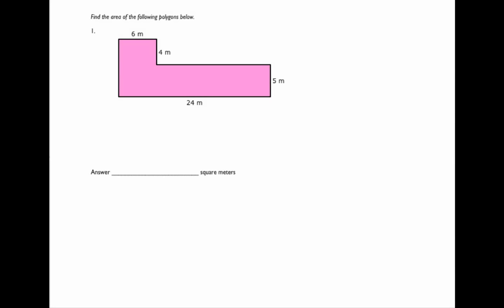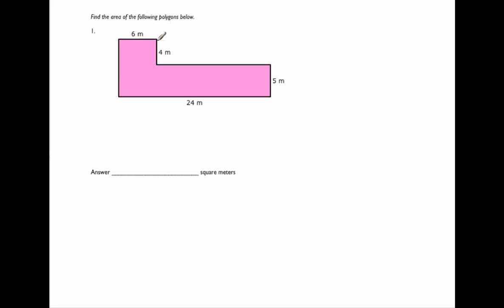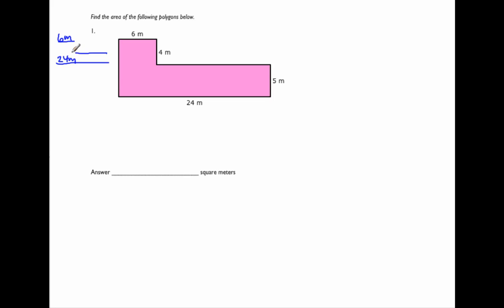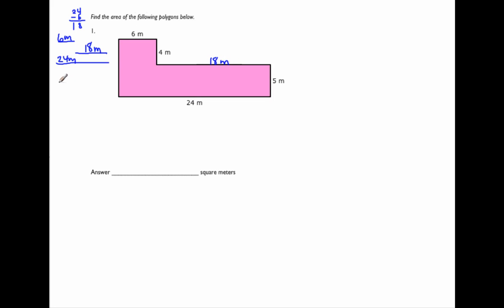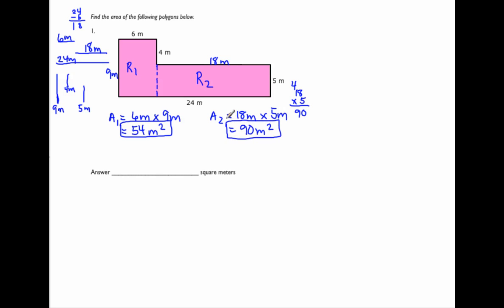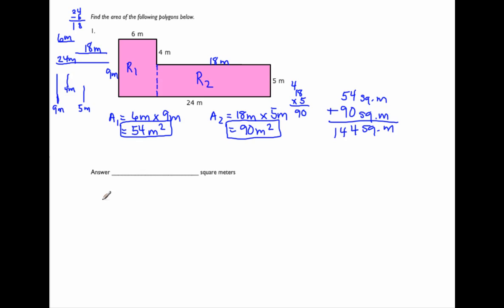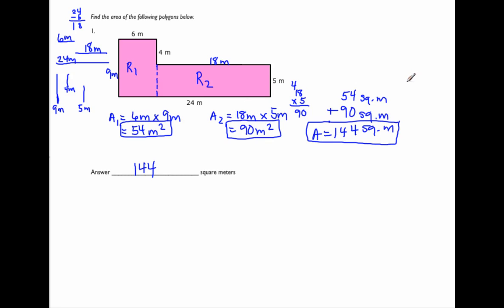6.G.1 - Area of Irregular Polygons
Watch Mr. Almeida explain how to find the area of irregular polygons by following 4 simple steps:

1.  Use parallel lines to find the lengths of missing sides.
2.  Break the shape up into rectangles (or triangles).
3.  Find the area of each smaller shape.
4.  Add up the areas of each smaller shape.

This video illustrates content from Common Core standard 6.G.1.